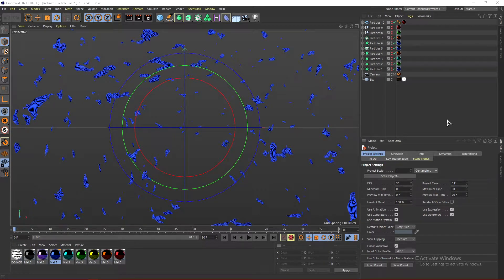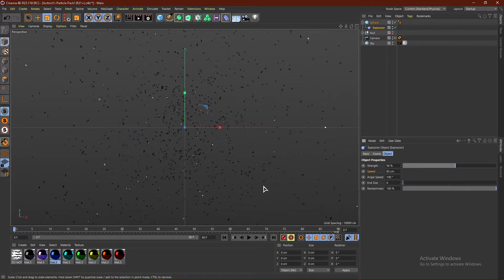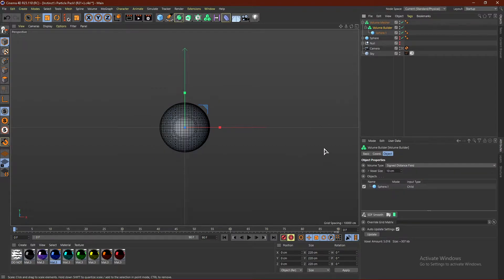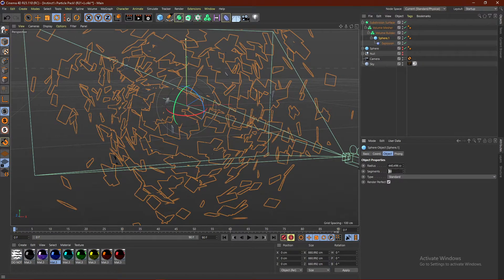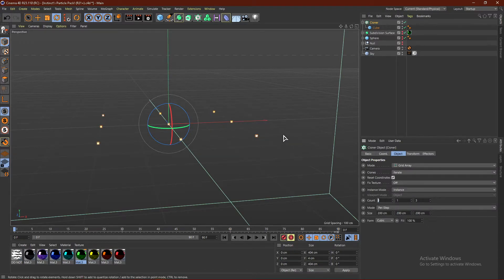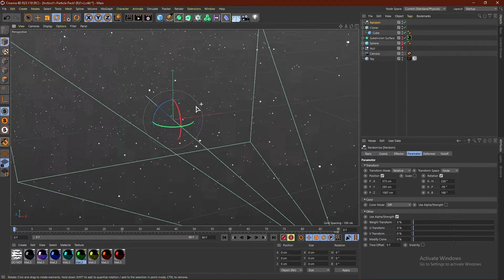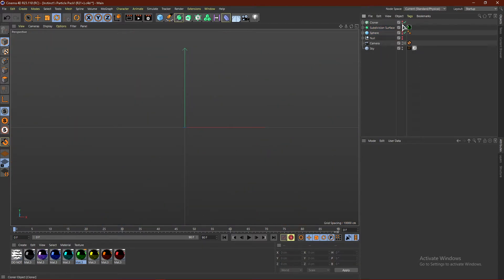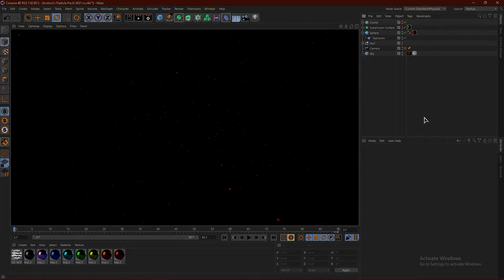How to make PARTICLES without X-Particles! Cinema 4D Tutorial! (Free Lightroom!)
In this video I show you guys how to make PARTICLES without X-Particles in Cinema 4D! For this Cinema 4D Particle Tutorial, Cinema 4D R21 or higher is recommended, but you won't need any plugins! This Cinema 4D Particle Tutorial will work with any version of Cinema 4D, however, Cinema 4D R21+ is recommended. You can use theses Particles in your 3D work or render them out for 2D work in Photoshop! There is also a FREE LIGHTROOM and a FREE PARTICLE PACK if you check the description below!  If you guys have any trouble with making Particles in C4D, then drop a comment and I will help you out!

TIMESTAMPS!
0:00 - Introduction
0:46 - Particles 1
2:48 - Particles 2
6:00 - Particles 3
11:23 - Outro

WHAT YOU CAME FOR!

More Cinema 4D Tutorials!